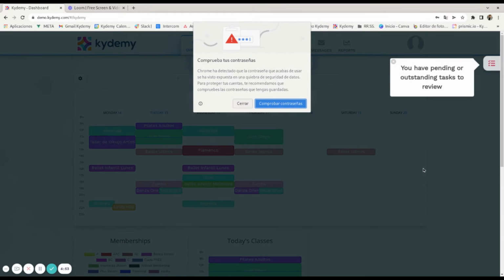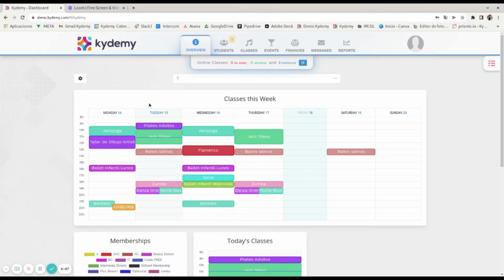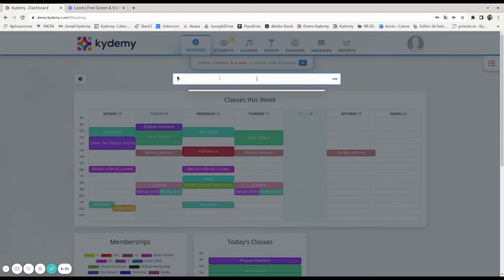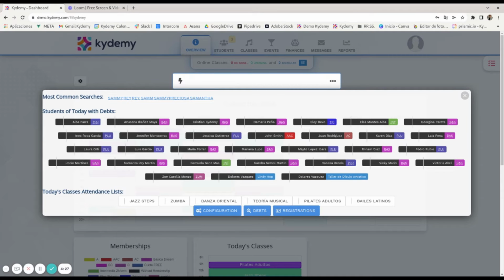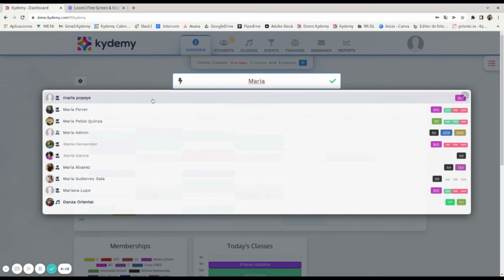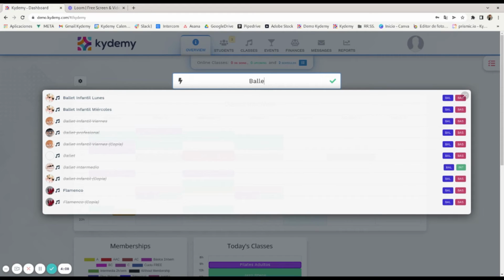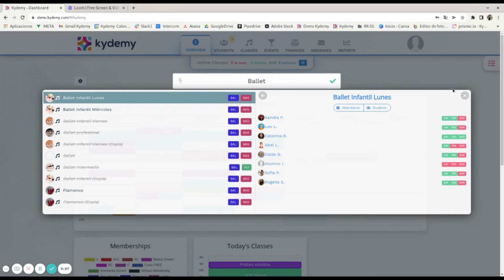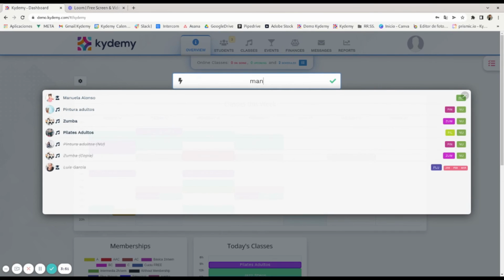Kydemy - Quick Search Bar